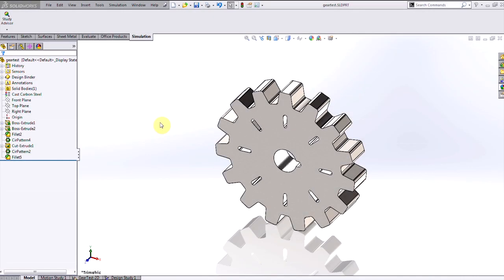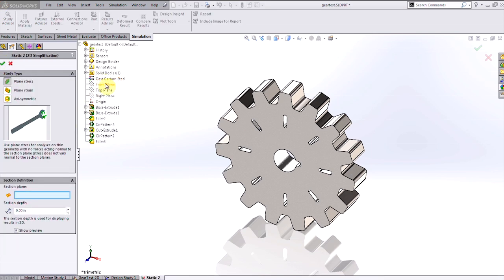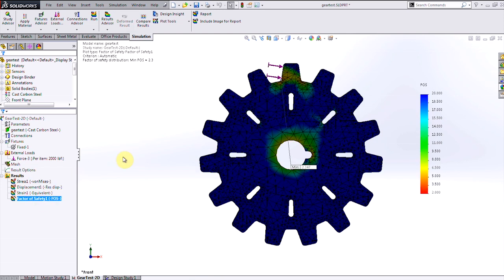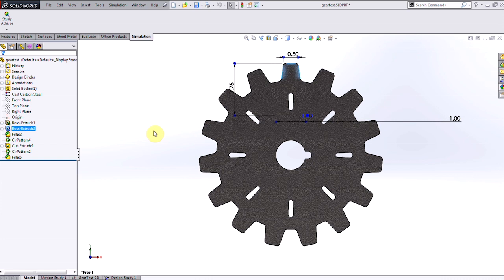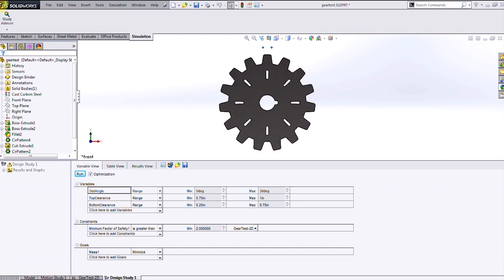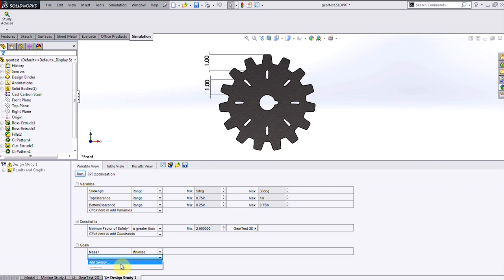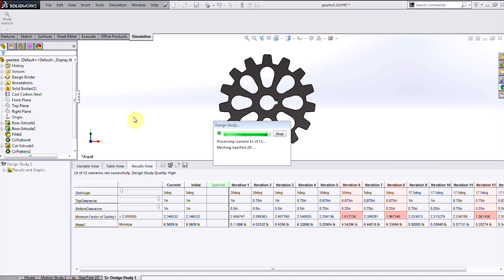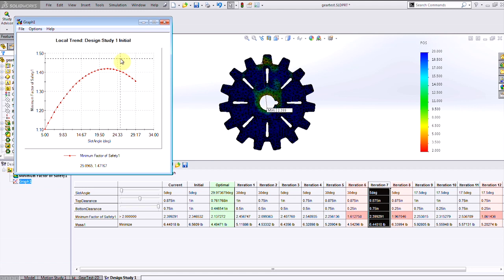SOLIDWORKS Simulation - Design Optimization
Kick your design automation into high gear. The Optimization tool in SOLIDWORKS Simulation Professional shows how you can guide SOLIDWORKS to find the version of your product that meets a variety of challenges like stress, temperature, or vibration requirements all at once. See how SOLIDWORKS takes a set of goals and constraints and automatically finds the best possible design!